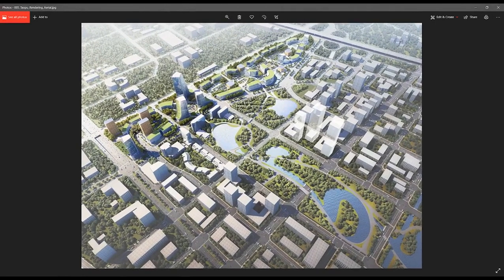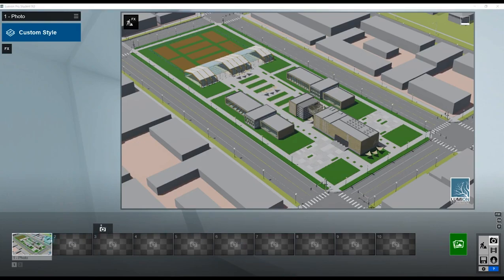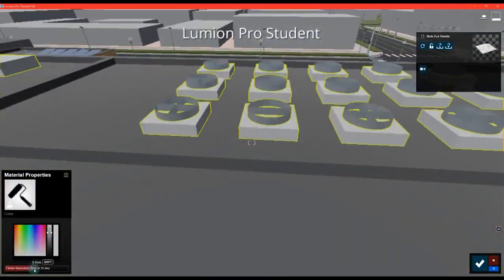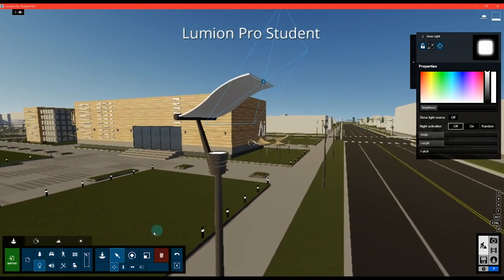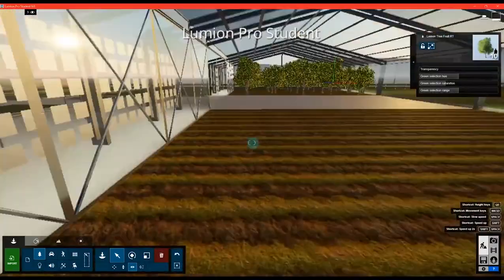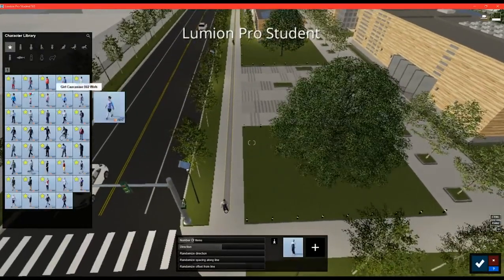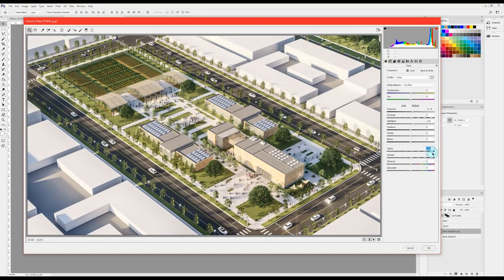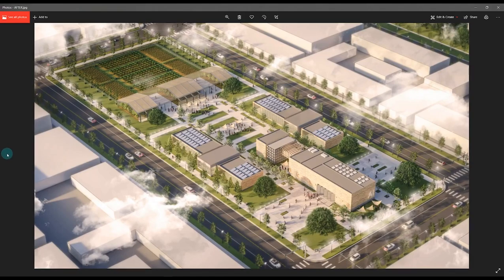HOW TO: Bird's Eye Rendering with SketchUp, Lumion, and Photoshop